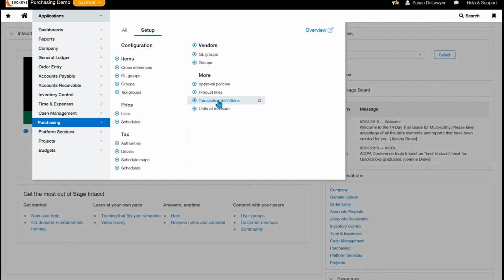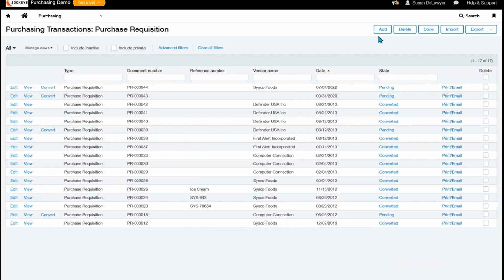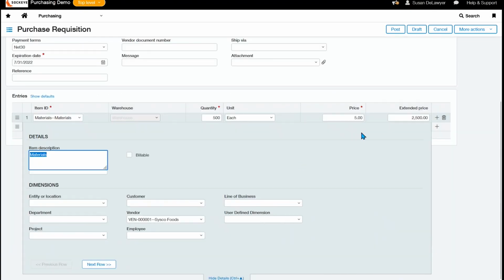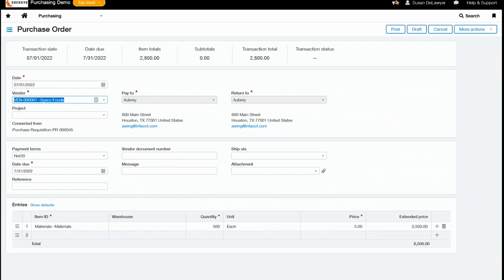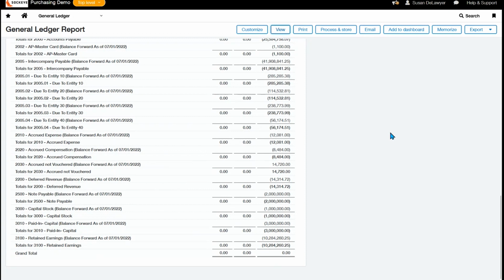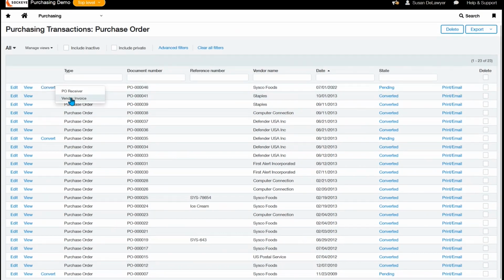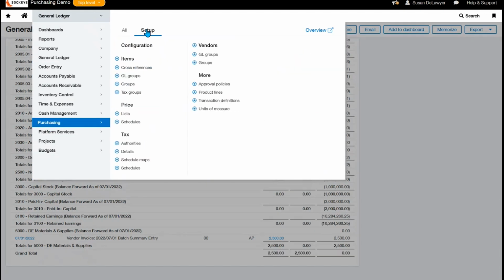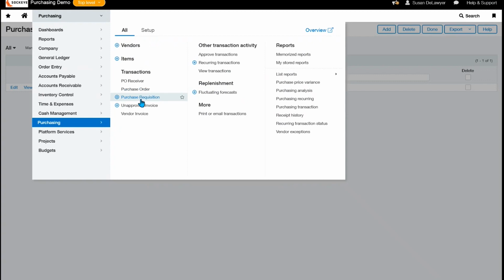Purchasing Workflows Within Sage Intacct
In Sage Intacct, purchasing workflows ensure that purchasing activities follow a controlled path. These workflows are typically configured based on the organization's specific requirements and can be customized to match their internal purchasing policies and procedures. This video will guide you through how to utilize these purchasing workflows in Sage Intacct.